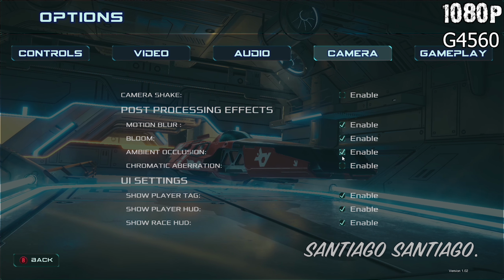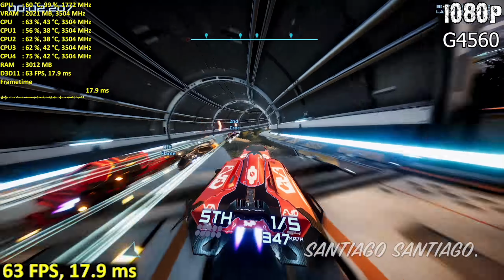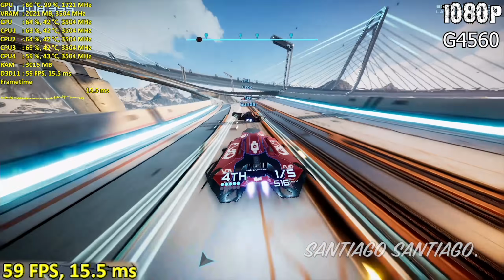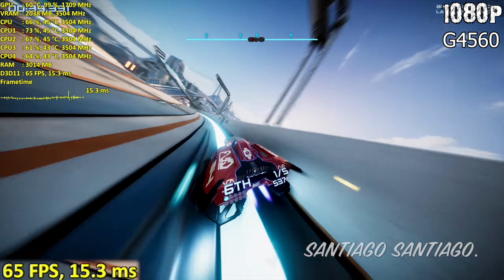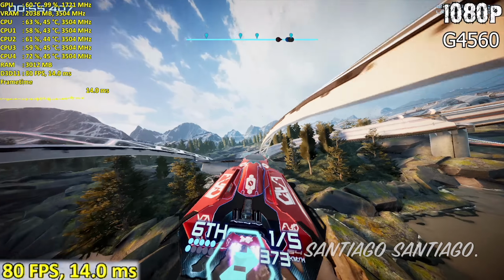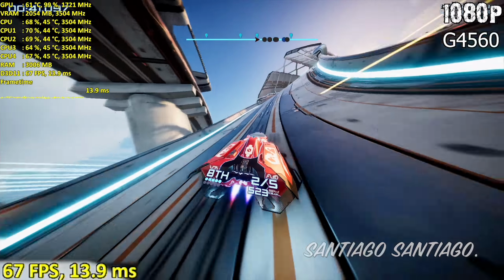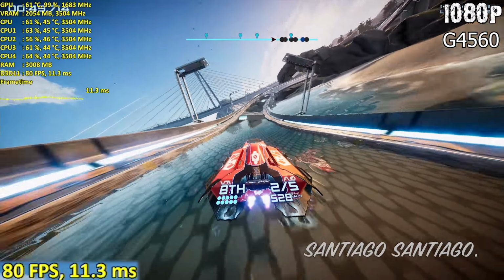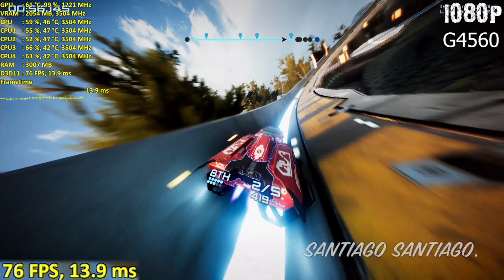Antigraviator - GTX 1050 ti - i3 8100 - G4560 - 1080p - 1440p - 4K - benchmark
- Index:
Gameplay starts at 00:29 (1080p G4560)
I switch to 1080p at 03:04 (i3 8100 starts here)
I switch to 1440p at 06:00
I crank up the settings at 08:42
I switch to 4K at 11:25

If you want to support me:

Get Blackwake, Hearts of Iron IV and Portal Knights for $12 on Humble Monthly:

-8GB RAM DDr4 2133MHz (2x4GB Kingston HyperX Fury)
running at 2400MHz since the motherboard allowed me that as max

-1TB HDD 7200RPM (Western Digital Blue)

-8GB RAM DDr4 2133MHz (2x4GB Kingston HyperX Fury)

-1TB HDD 7200RPM (Western Digital Blue)